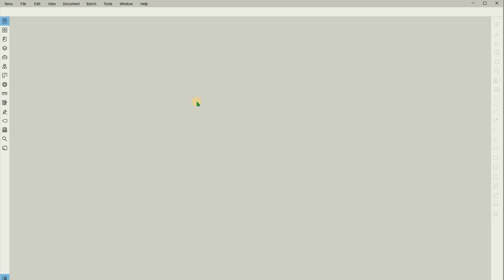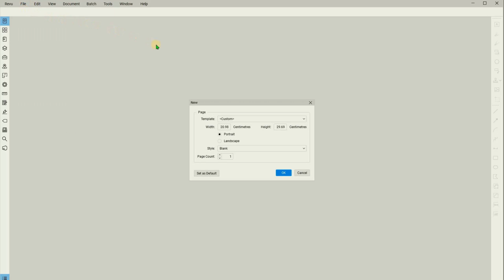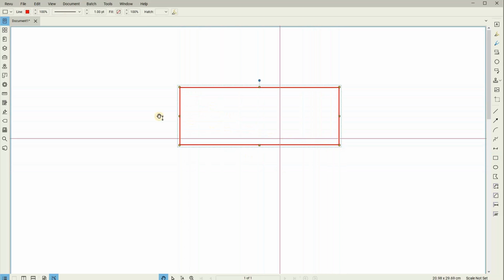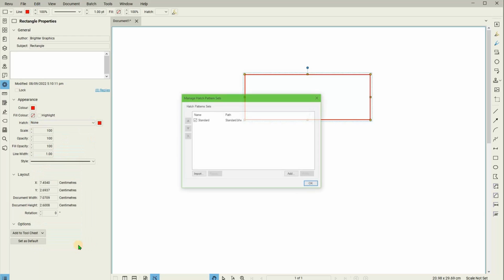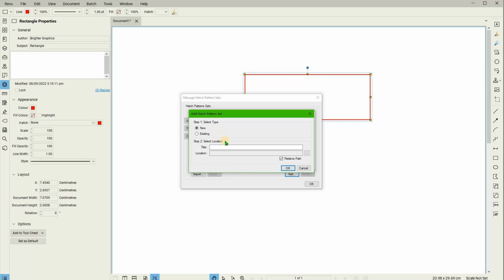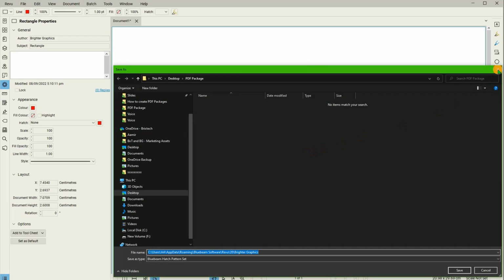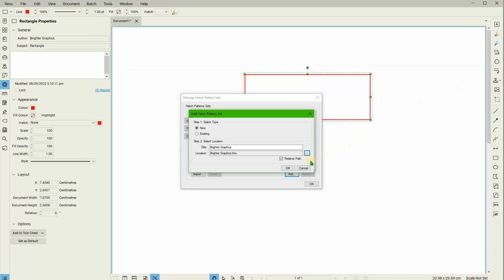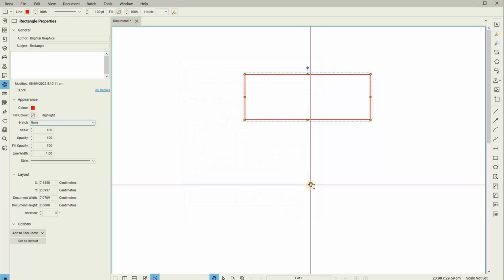How to Create Hatch Patterns in Bluebeam Revu by Brighter Graphics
Hatch patterns can be used to fill enclosed markups (for example, rectangles, ellipses and polygons) and measurements (like area and volume). Revu comes preloaded with several default hatch patterns and a hatch pattern editor allowing users to create their own patterns.

In this video, we are going to show you How to...“Create Hatch Patterns in Bluebeam Revu”, which will save you time and allow you to work effectively, maximising the potential of Bluebeam Revu.